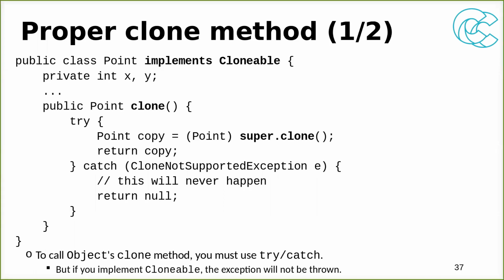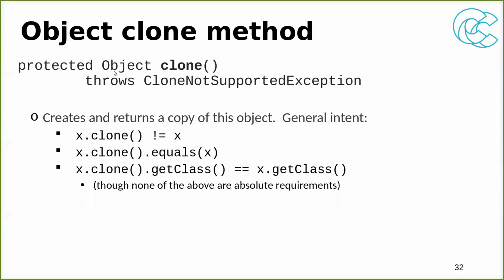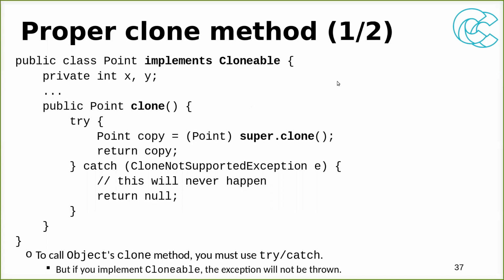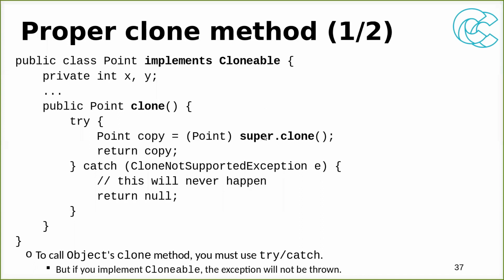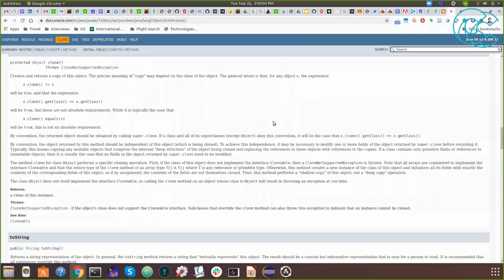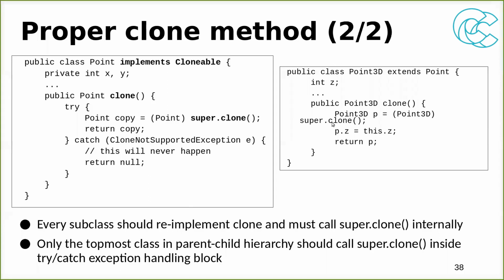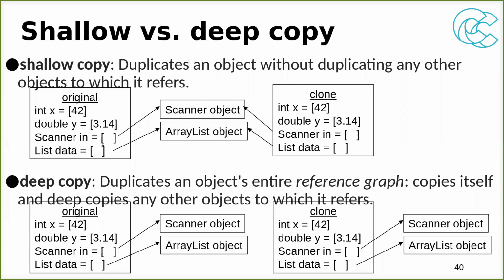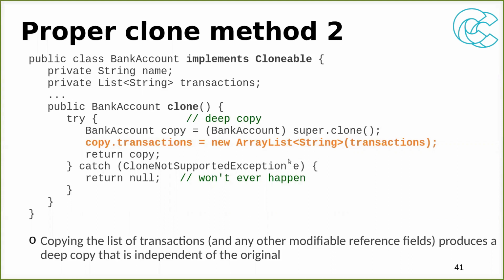The Object classes Part - 3 with examples | Lec 16 | Advanced Programming(AP)